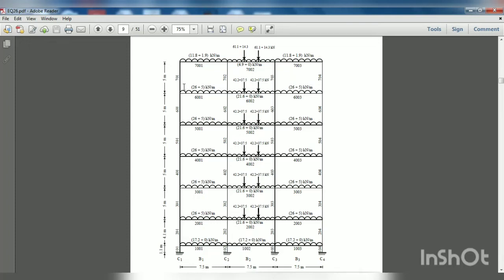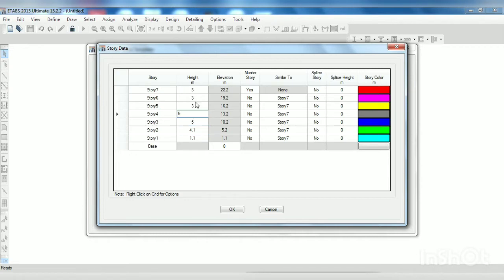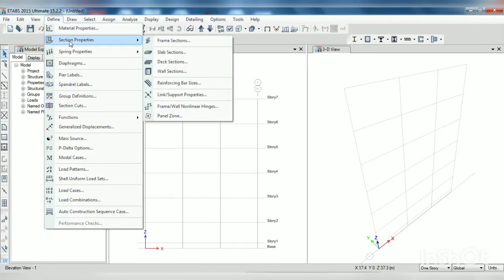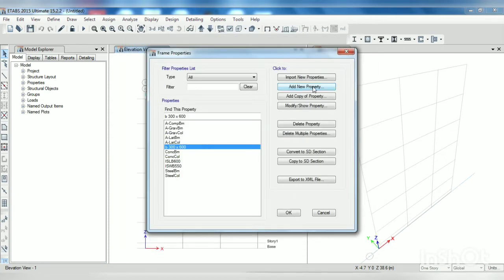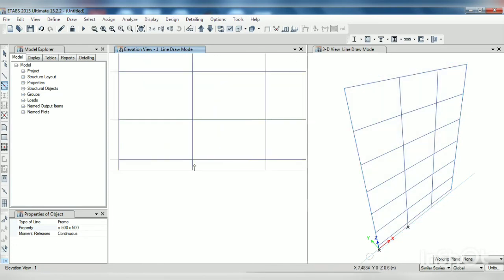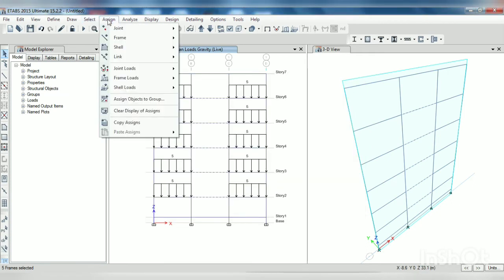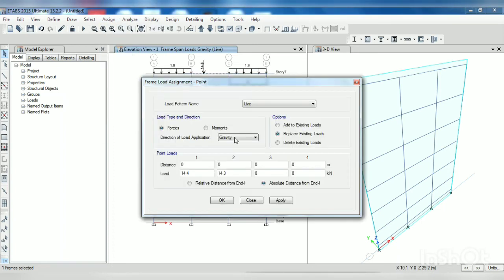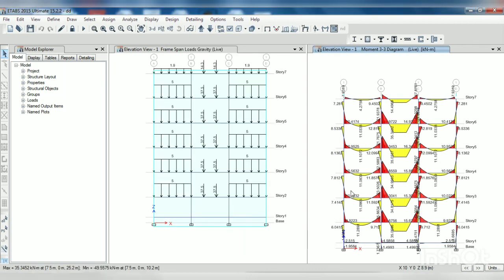how to create 2d building frame in etabs | beam column support and loading| tutorial for beginners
in this video i have shown you how to create model frame in etabs software. i have shown how to apply load in which point load and udl. how to create beam and column frame of building. supports to the end, how to apply fixed support. then analysis and run analysis. finally checking the sfd and bmd of structure.